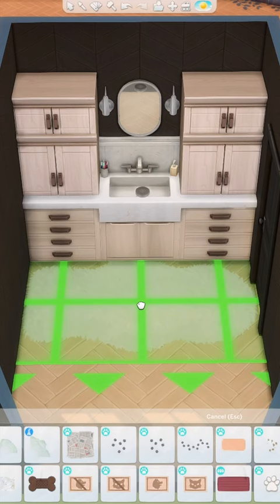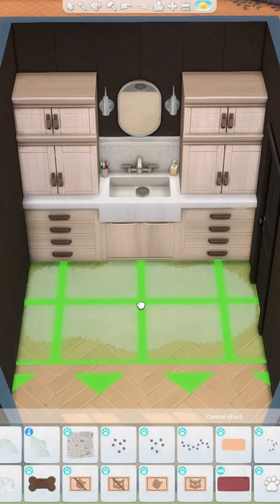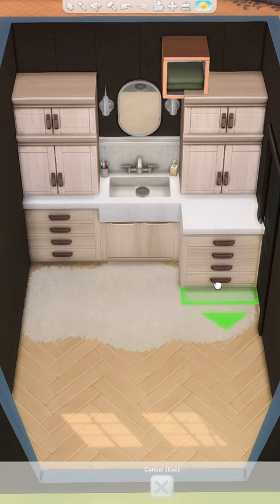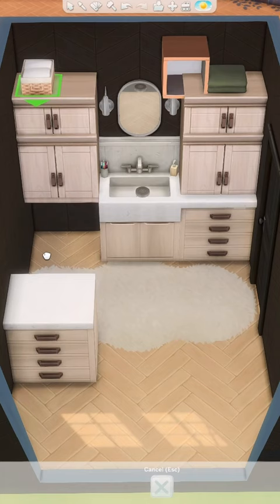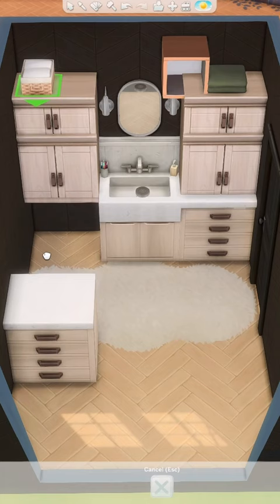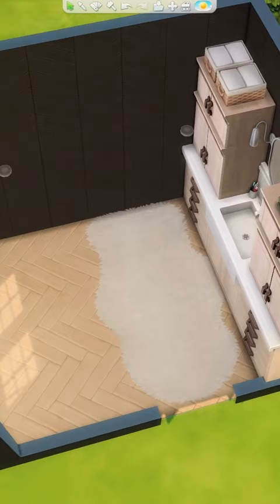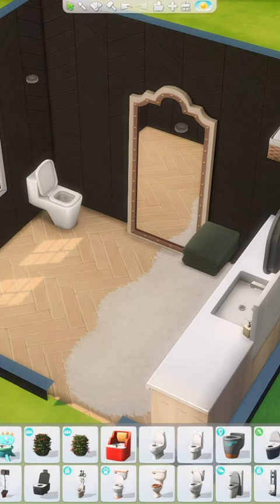Luxury 3x4 Bathroom using Jungle Adventure: The Sims 4 Room Building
Today I'm building a Sims 4 modern bathroom using Jungle Adventure! The bathroom is only 3x4 so it's pretty small. Let me know what you want to see me build next!

More Renovations?